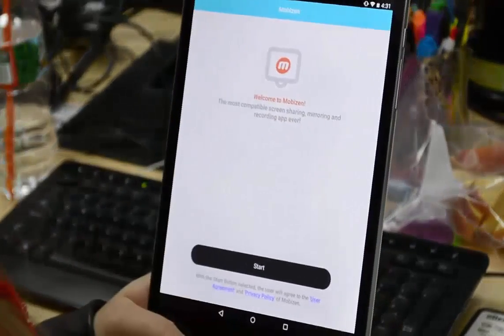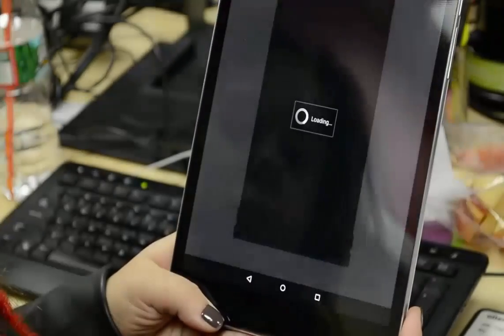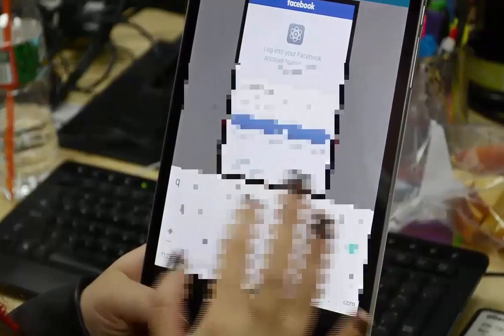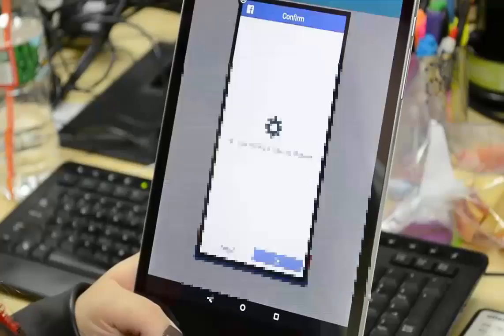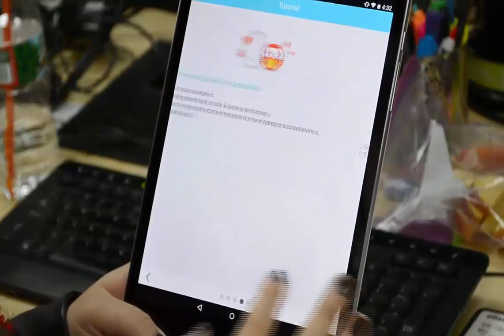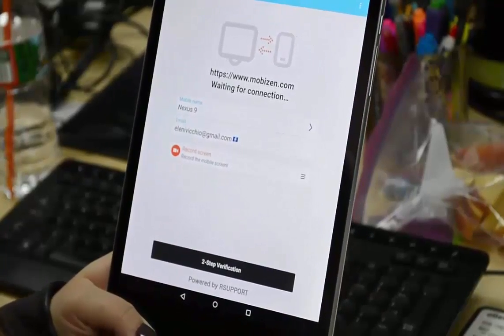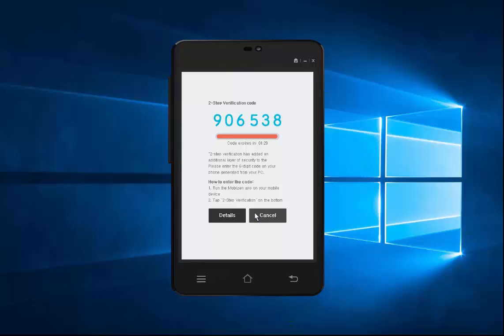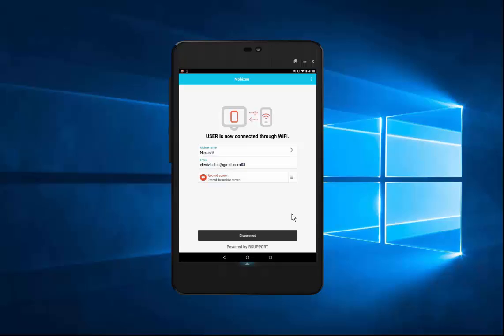Use Mobizen with your Facebook Account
Don't want to make a Mobizen account? Now you don't need to!